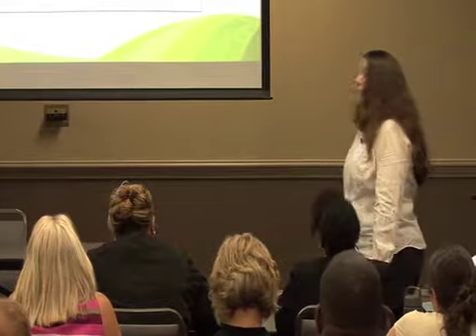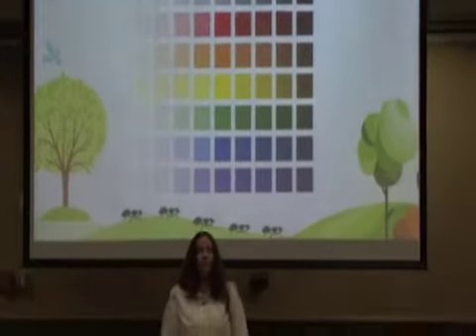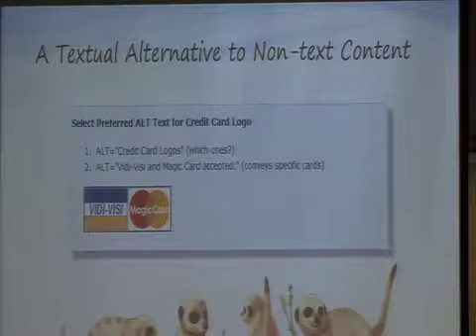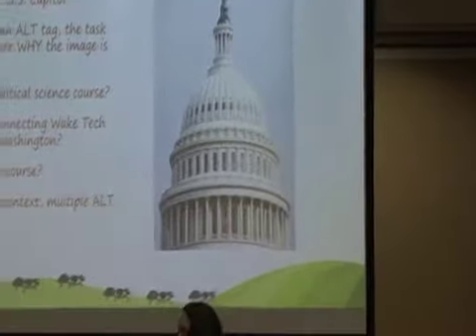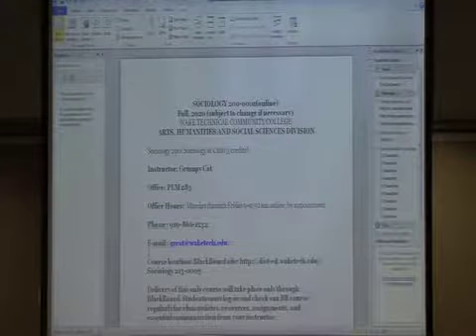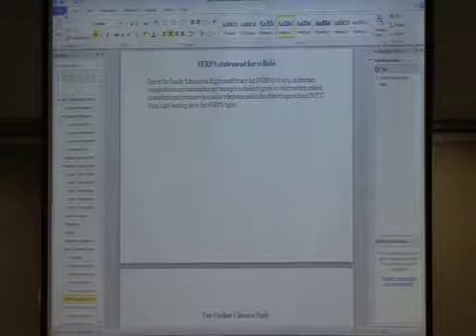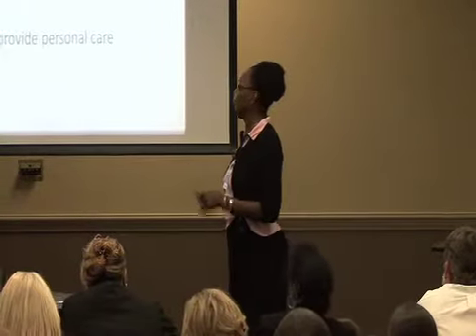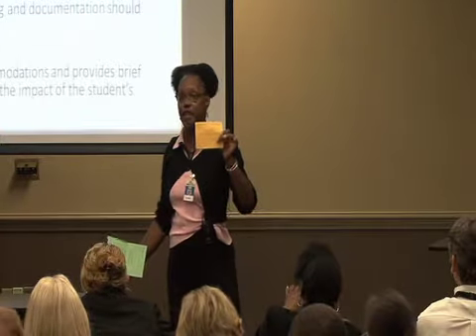Introduction to Accessibility and Student Accommodations (Wake Tech)